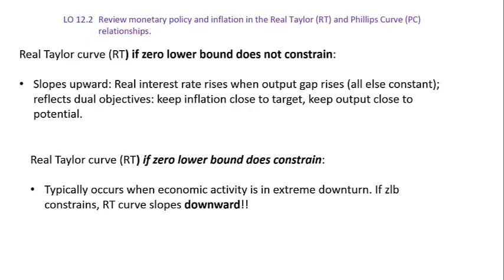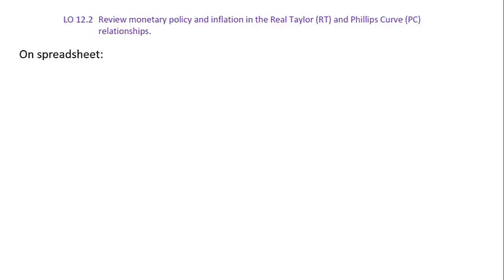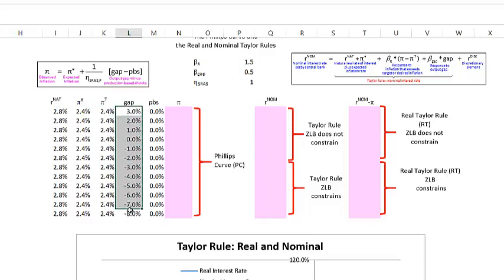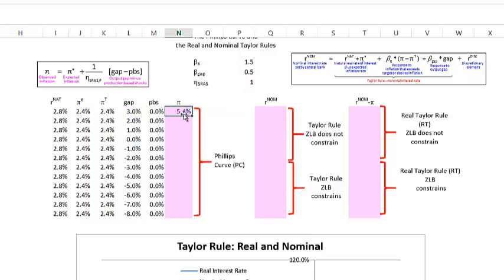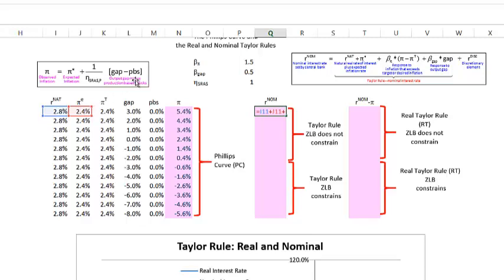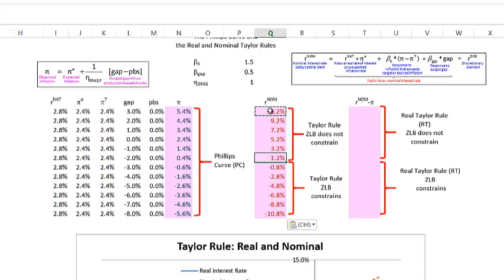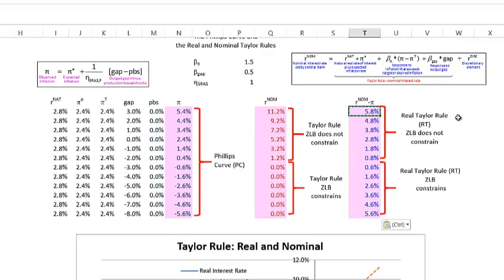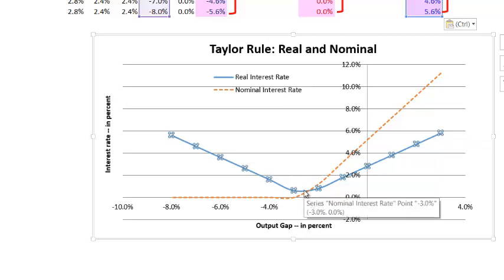RTSPREADSHEET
Spreadsheet application